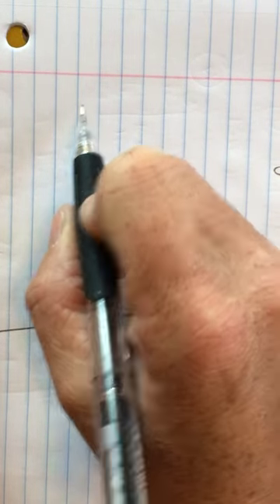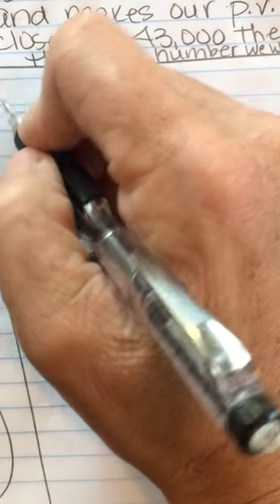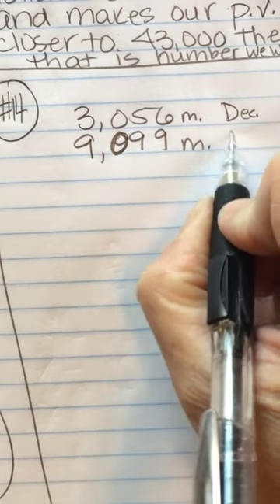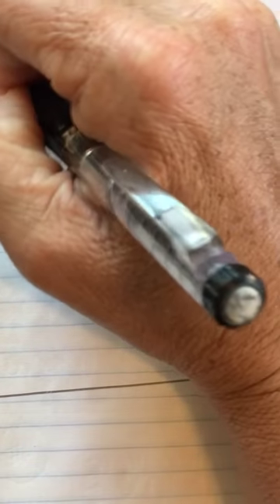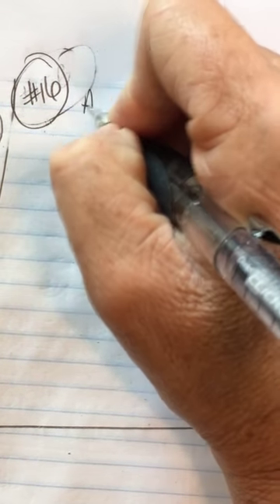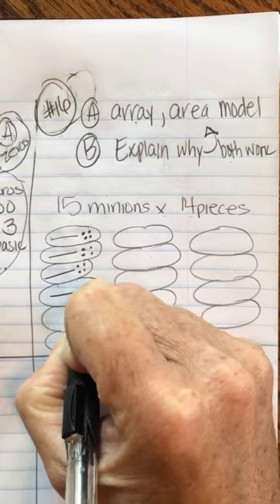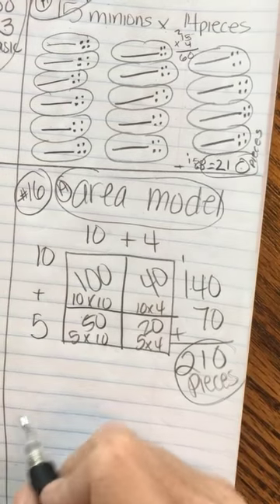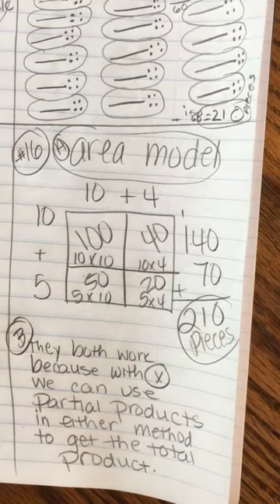T 1 -4 Review gc q 13,14,15,16